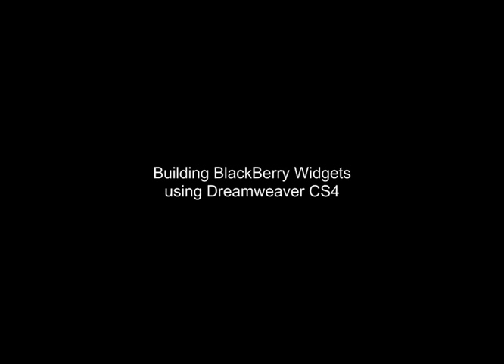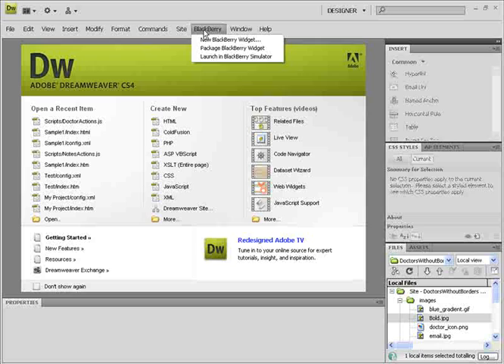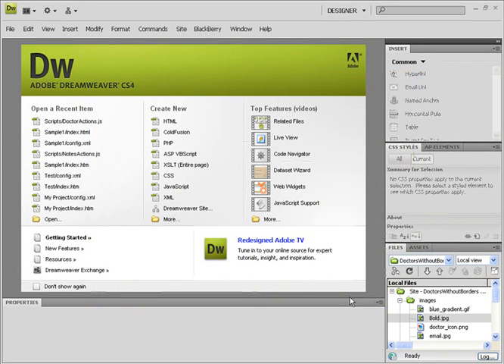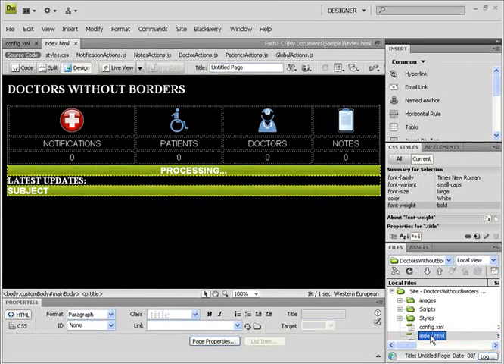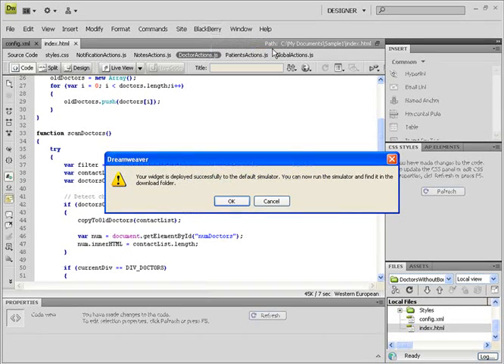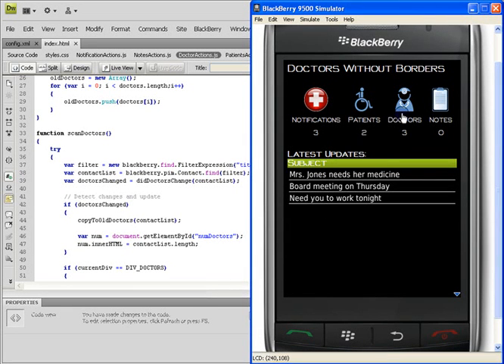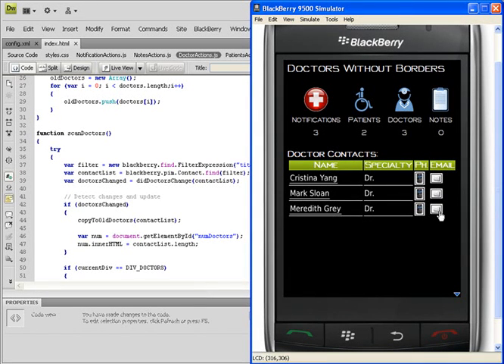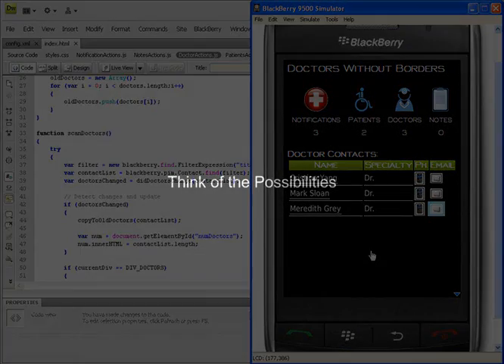Building Blackberry Widgets Using Adobe Dreamweaver CS4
How to create new Blackberry (RIM) widgets with the industry-leading Dreamweaver CS4 Web authoring tool.